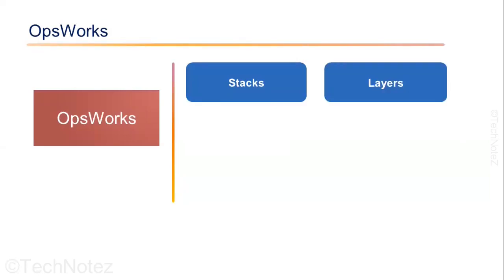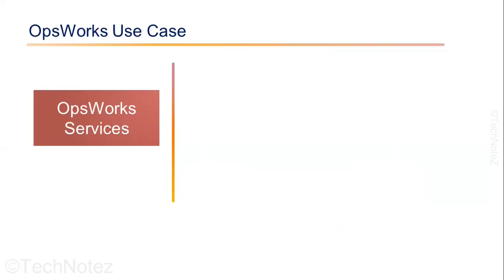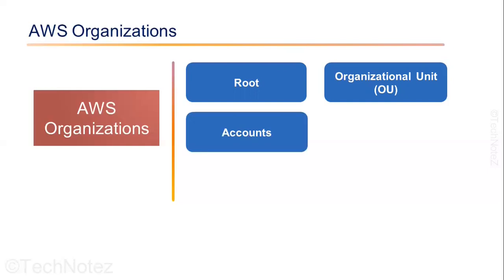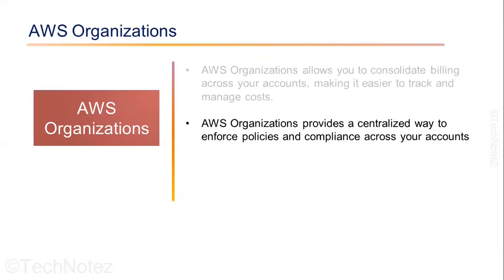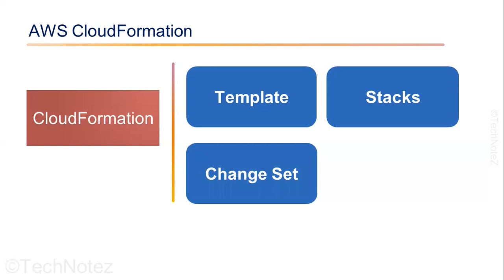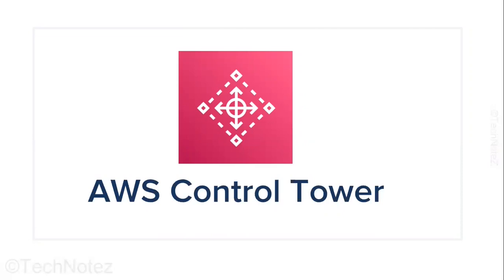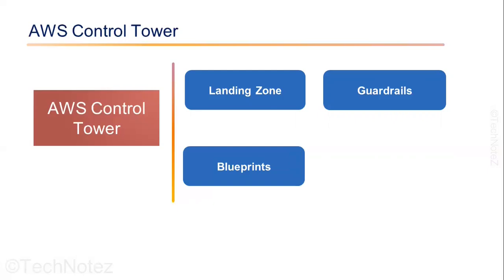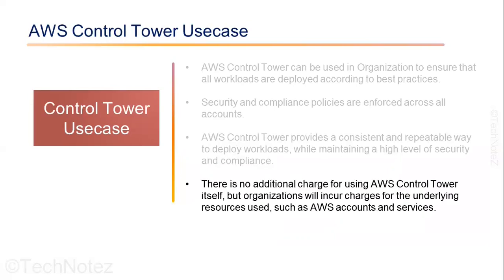AWS Deployment and Management Services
In this video we will talk about AWS Deployment and Management Services

AWS Deployment and Management Services, which are designed to simplify the process of deploying, managing, and monitoring applications and infrastructure on the AWS cloud.

AWS provides a comprehensive suite of Deployment and Management Services that help organizations automate and streamline their deployment processes.